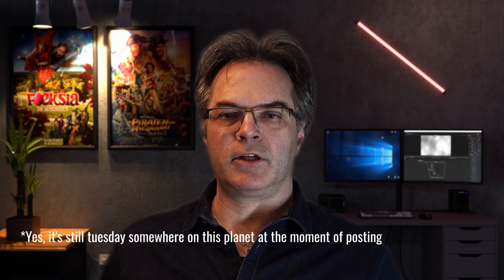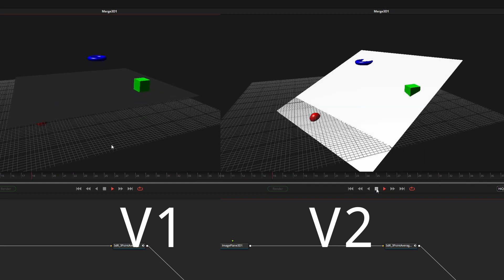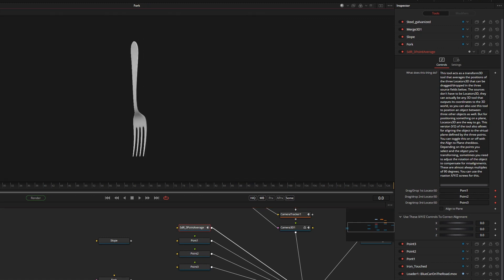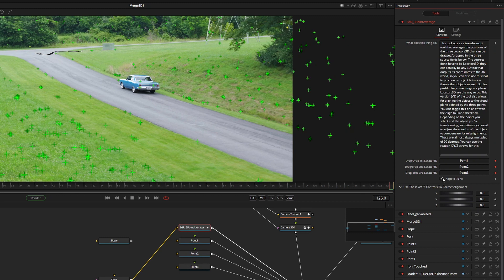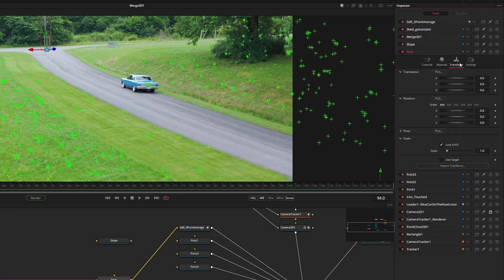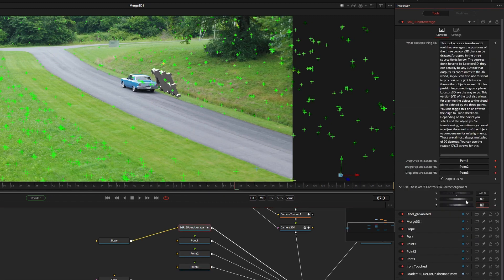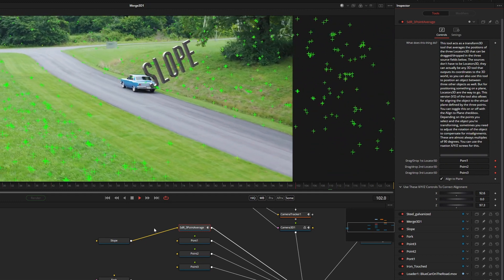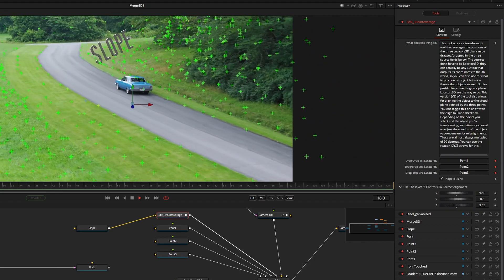Fuseday 5- ALIGN 3D objects in Resolve and Fusion the EASY way with this free macro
In this new video I'll show you the updated version of my Three Point Average macro tool that I created to make positioning objects in a 3D tracked scene so much more intuitive than it is by default.

Version two now supports aligning objects to the virtual plane defined by the three points you select.

you can find it on the forum over at

where it hopefully will be added to Reactor shortly